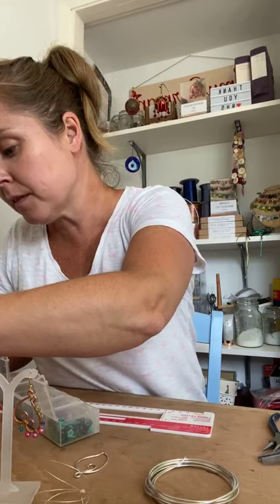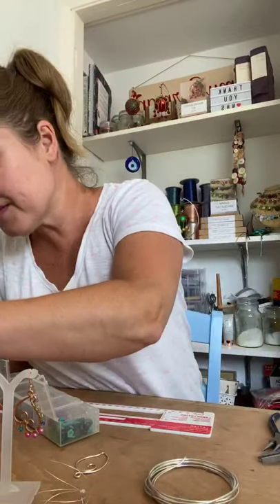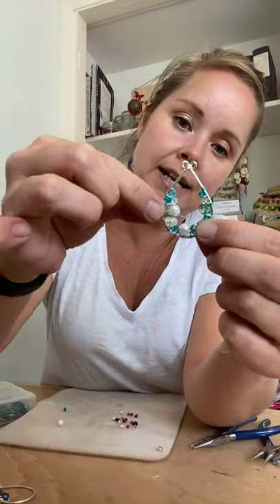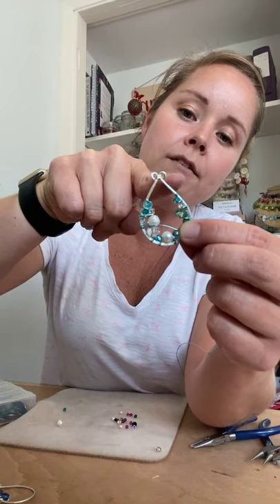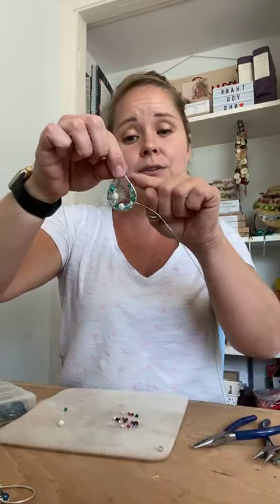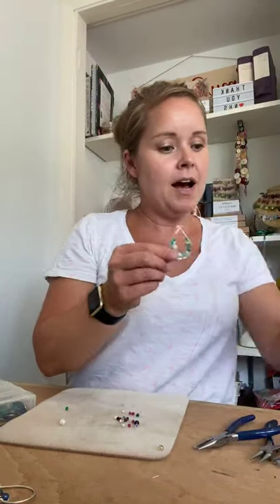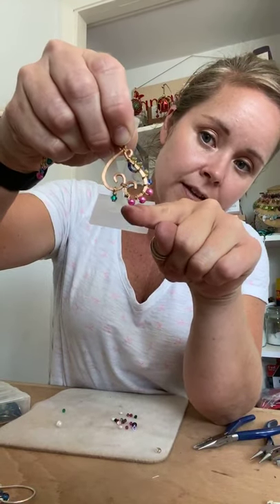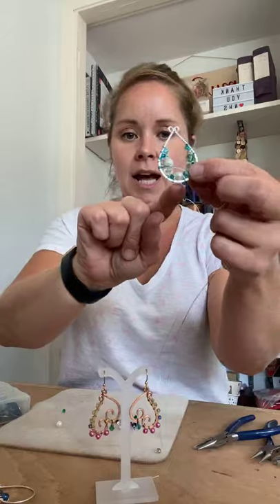How to make a Forged Wirework Pendant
Learn how to make use wire and beads to create an embellished pendant. You will be shown how to manipulate the wire using formers and pliers and how to attach beads using fine wire.

Amy Surman is a small business owner in Oxford from where she runs The Oxford Bead Shop and Amy Surman School of Jewellery. She is a trained Silversmith, Precious Metal Clay Senior Instructor, fully qualified Post 16 Teacher and craft enthusiast!

Due to the Corona Virus outbreak she took to offering Facebook LIVE videos from her small room at home to keep people busy and create an online jewellery making community.